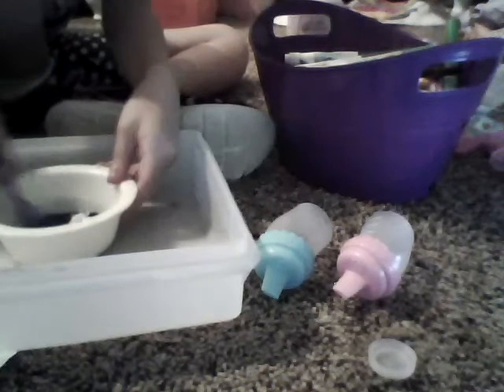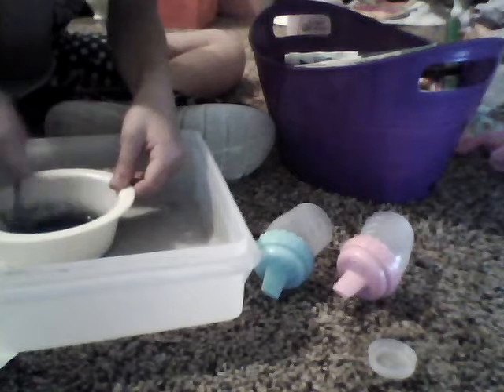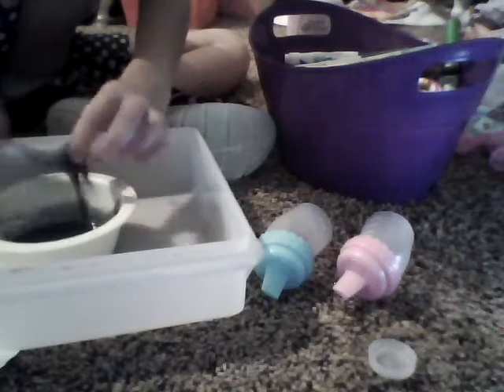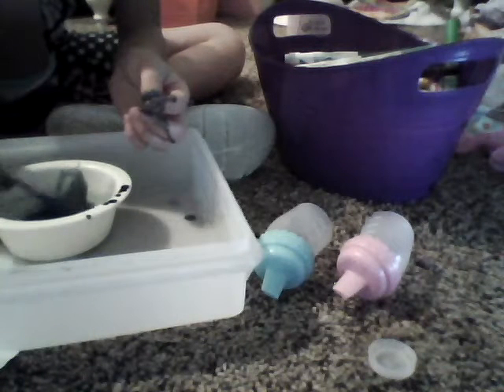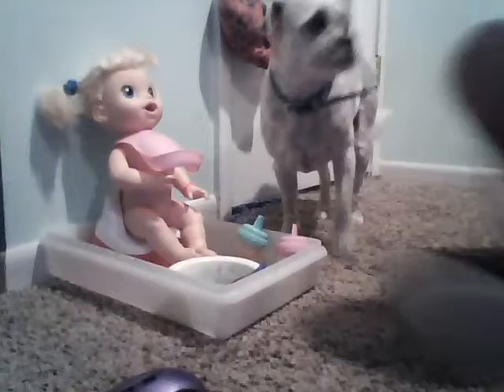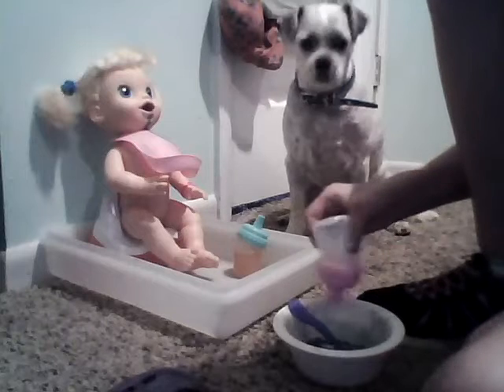feeding mallerie halloween food